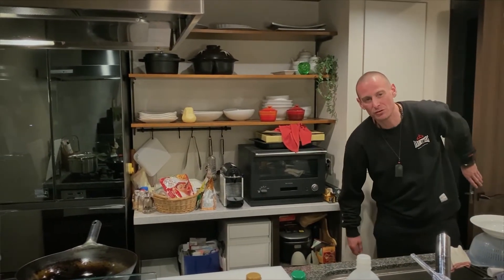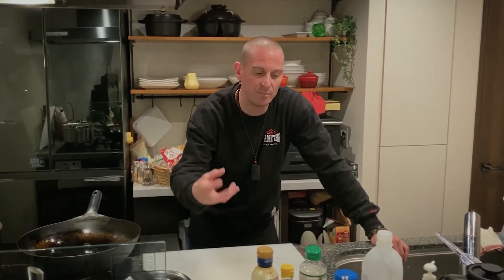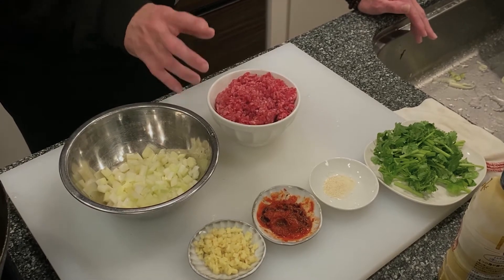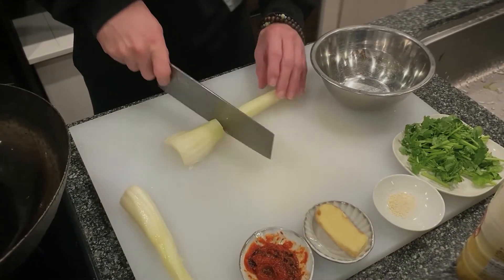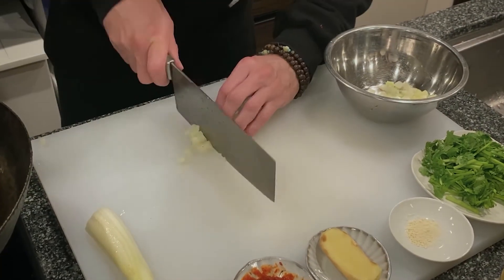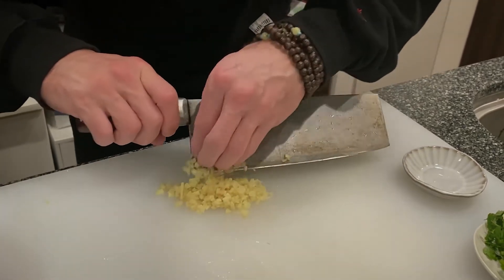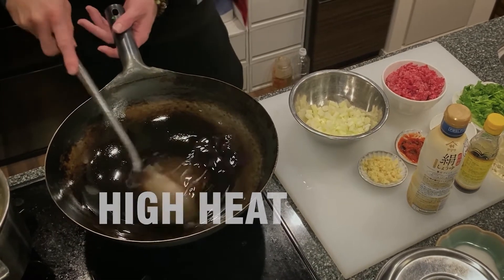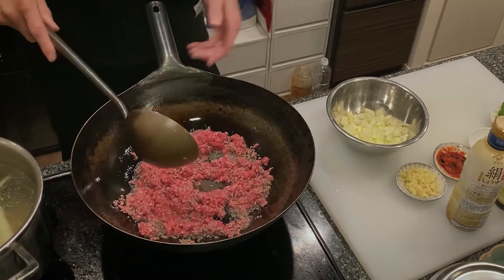How To: Send the Rice Down - Beef and Celery (Jiācháng Ròu Mò Qíncài, 家常肉末芹菜)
Jiācháng Ròu Mò Qíncài. Send the rice down! Today, Simon cooks a beef dish with ginger and celery designed to go over rice. It's simple, easy, cheap, and very delicious! You don't even need hands to eat it! (It's probably easier, though.)

INGREDIENTS

-Base Broth (Xian Tang)
-Doubanjiang (Fermented Chili Soybean Paste)
-300 grams (10.5oz) of 100 percent ground beef
-two celery stalks
-one big doodad of ginger
-fresh coriander (to taste and for garnish)

-white cooking wine
-soy sauce
-Black Chinese vinegar (he cu)

-dry chicken stock (optional, we didn't use it)
-sugar (optional, we did use it)
-cooking oil
-white pepper

TIPS

Traditionally, salt is added to the celery, but Simon prefers a fresher, crunchier celery in his dish. We didn't do that.

The dish came out just a hair too spicy, so a tiny bit of sugar was added to balance the flavor.

Don't cook the beef to the point where its a little hard, like in Mapo Doufu. Take it off the heat before it gets to that point--It's supposed to be cooked through but still a bit soft.

MUSIC

ARTIST: Flamesemojibeats
SONGS: Trouble in China, Forgiven
Contact him for custom beats, mixing and mastering services. @flamesemojbeatz on IG

ARTIST: 41 Beats
SONGS: Wok Drop theme, Father's Creation

Shot by Taka
Edited by Kris

MEAT MOAT FOREVER